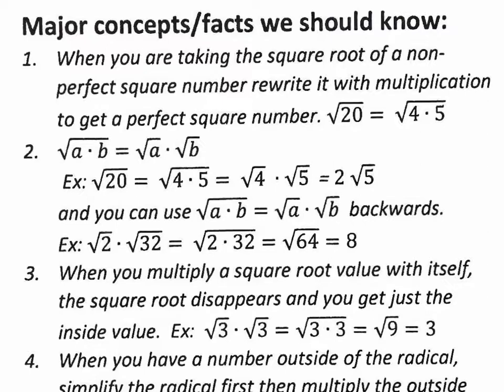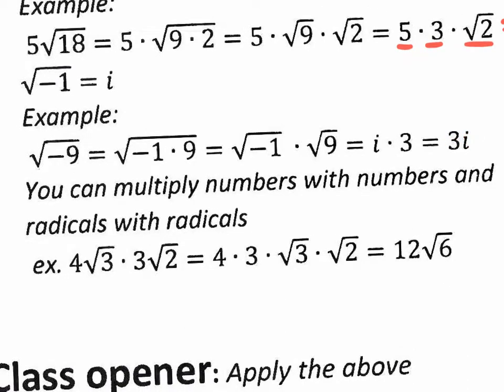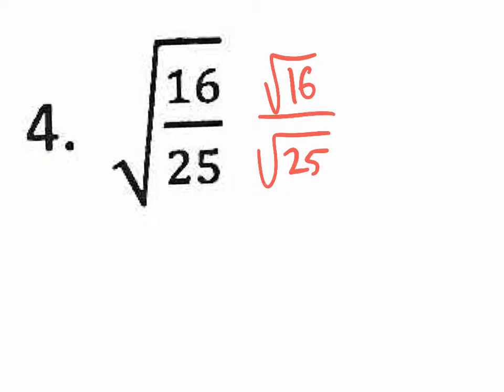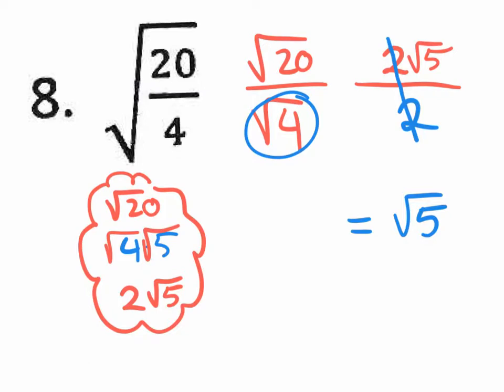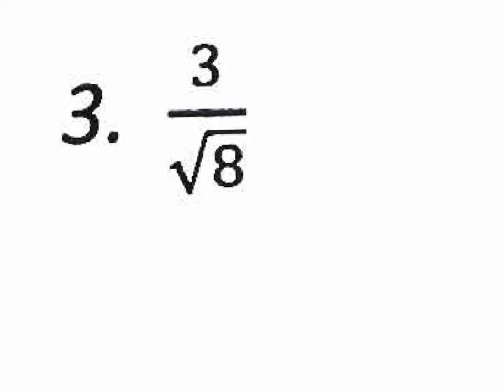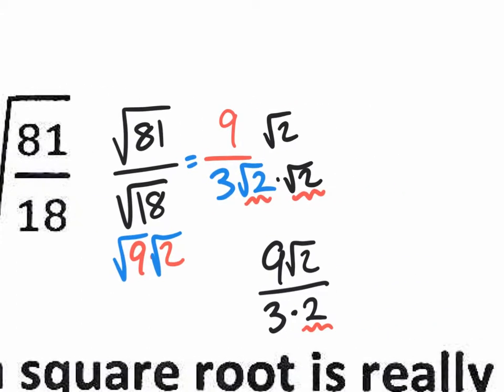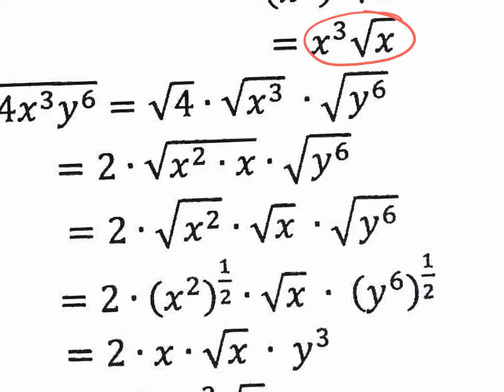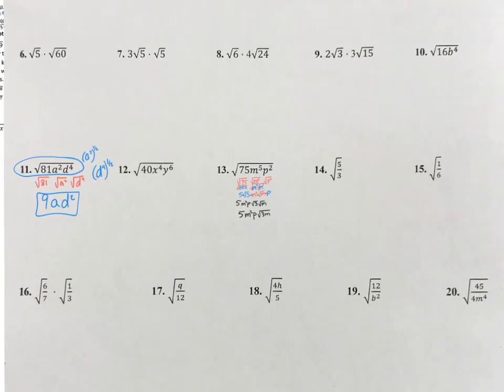Day #3 simplifying radicals 2019